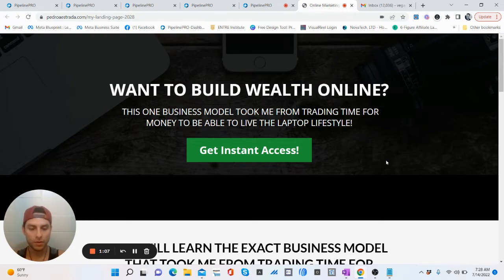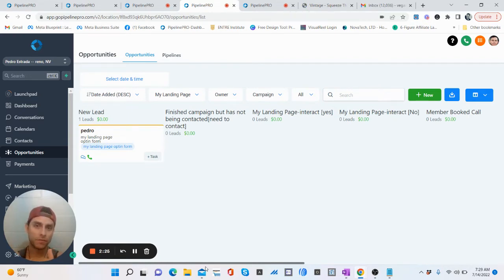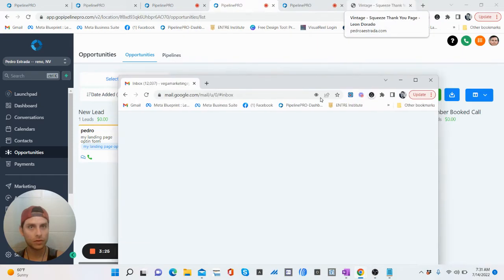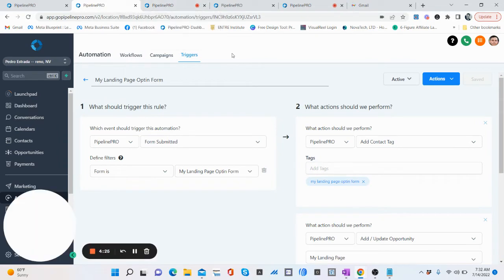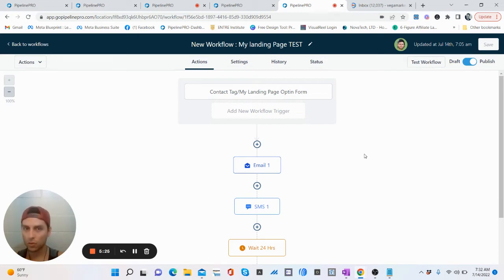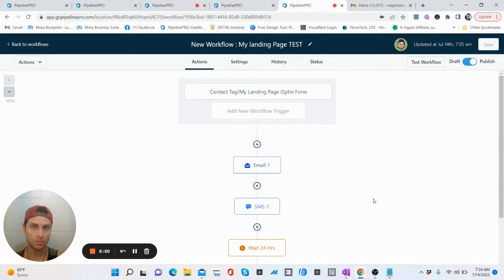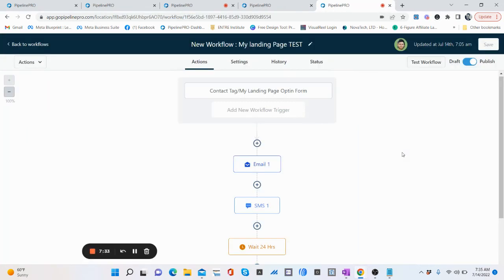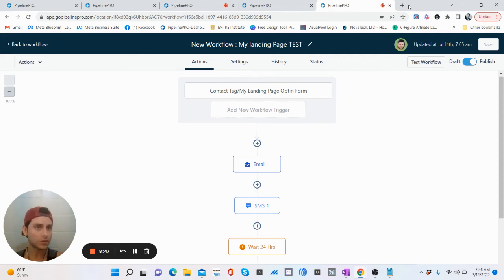How To Create A Perfect Automated Workflow with PipelinePro. Have Your workflow work for you 24 7.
In this video I will show you How To Create A Perfect Automated Workflow with PipelinePro.

Step By Step Tutorial on How you Create An Automated Workflow with PipelinePro. Do this & you will be one step closer to create the perfect sales funnel to collect more leads😉💥🚀

If you are interested in Learning How you can go from 0 To 3K, 5K, Even 10K/Month By Leveraging The New Digital Economy Let me Know. I WILL BE HAPPY TO SHARE WITH YOU WHAT IS WORKING FOR ME AT THE MOMENT & HOW YOU CAN DO THE SAME EVEN IF YOU NEVER MADE A DIME ONLINE😃👇👇👇

     T  H  I   S     I  S      P   E    R   F    E    C  T
a FACELESS YouTube ACCOUNT
                                        ...OR...
Anyone interested in making an income online
who has never made a dime (money) before!

This system, combined with AI, is the way to go IMO!